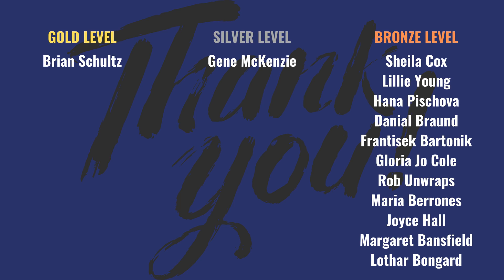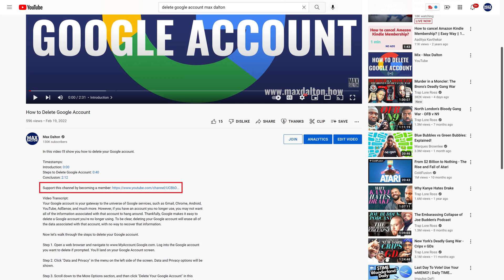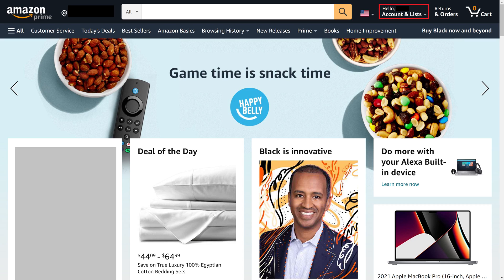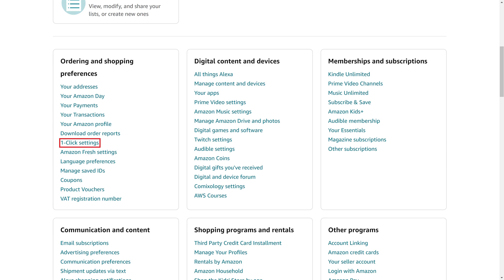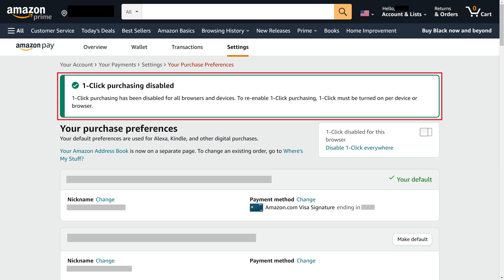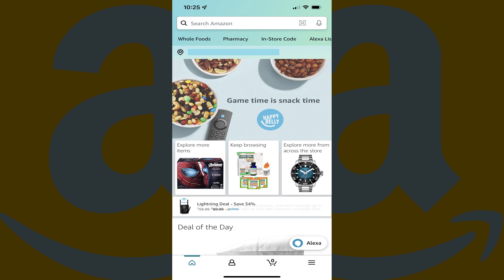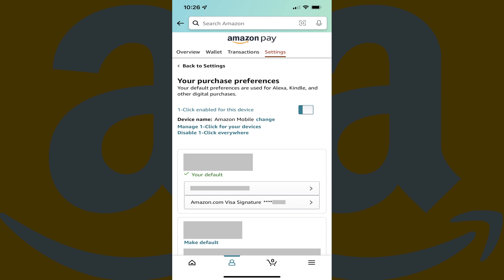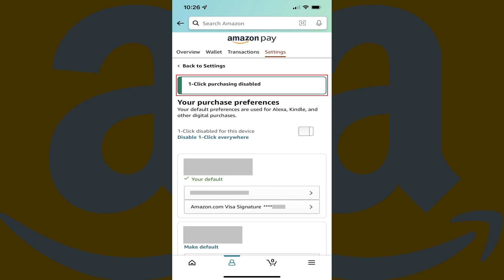How to Turn Off 1-Click Purchasing on Amazon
In this video I'll show you how to turn off one click purchasing on your Amazon account.

Timestamps:
Introduction: 0:00
Steps to Turn Off 1-Click Purchasing on Amazon Using Amazon Website: 1:10
Steps to Turn Off 1-Click Purchasing on Amazon Using Amazon Mobile App: 2:19
Conclusion: 3:22

Video Transcript:
Amazon's one click purchasing let's you make purchases without having to re-enter your billing address, payment information, and shipping information every time. However, if you're concerned that someone may make purchases through your Amazon account without your permission, it's a good idea to disable the 1-click purchasing feature. Thankfully, Amazon makes it easy to turn off one click purchasing. In this video I'll show you how to disable one click purchasing through both a desktop web browser, and the Amazon app for iPhone, iPad and Android devices.

But first a quick shout out to my channel sponsors on this screen. This content isn't possible without your support. And if this video helps you out please consider either clicking the "Thanks" button at the bottom of this video on desktop and mobile to make a small donation to support the channel, or consider using the link in the description to become a channel member where Silver members and above get early access to my latest videos.

First let's walk through the steps to turn off Amazon one click purchasing through the Amazon website.

Step 1. Log into your Amazon account if you're not logged in already. You'll land on your Amazon home page.

Step 2. Click the "Account and Lists" drop-down at the top of the screen to open a menu.

Step 3. Click "Account" in the Your Account section. You'll land on the Amazon Your Account screen.

Step 4. Scroll down the screen until you get to the Ordering and Shopping Preferences section. Click "1-Click Settings" in this section. You'll land on the Your Purchase Preferences screen.

Step 5. You can click to turn off the toggle next to "1-Click Enabled for This Browser" to turn off 1-click purchasing on this specific device. Alternatively, you can disable 1-click purchasing on all of your Amazon devices by clicking "Disable 1-Click Everywhere." You'll see a message on the screen letting you know that Amazon 1-click purchasing is turned off.

Next let's walk through the steps to turn off Amazon one click purchasing in the Amazon mobile app.

Step 1. Launch the Amazon app on your iPhone, iPad or Android device. You'll land on your Amazon home screen.

Step 2. Tap the "Menu" icon at the bottom of the screen, featuring three horizontal lines. A list of options pops up at the bottom of the screen.

Step 3. Tap "Account." The Account menu is displayed.

Step 4. Scroll down this screen to the Account Settings section and then tap "1-Click Settings." The Your Purchase Preferences screen is shown.

Step 5. You can tap to turn off the toggle next to "1-Click Enabled for This Device" to turn off 1-click purchasing on this specific device. Alternatively, you can disable 1-click purchasing on all of your Amazon devices by clicking "Disable 1-Click Everywhere." You'll see a message on the screen letting you know that Amazon 1-click purchasing is turned off.